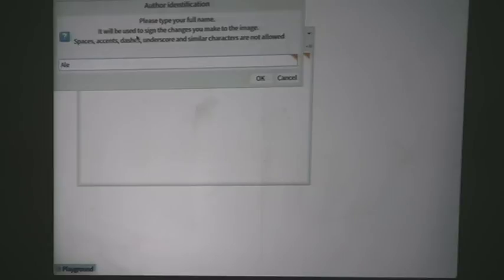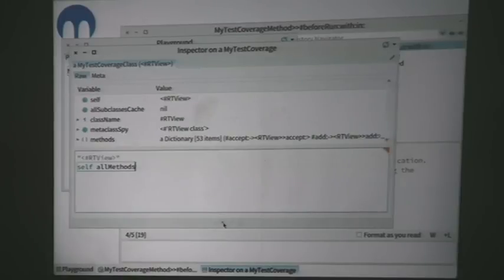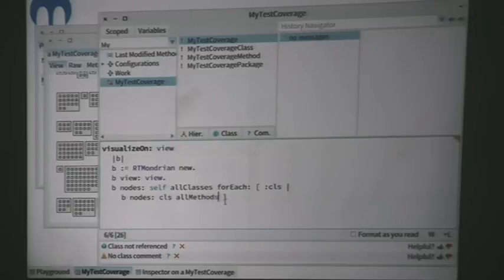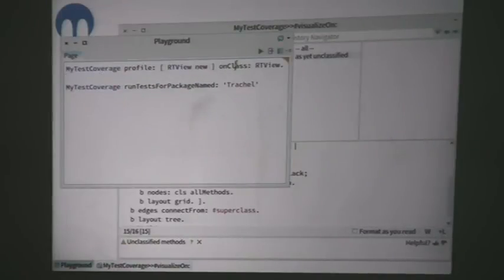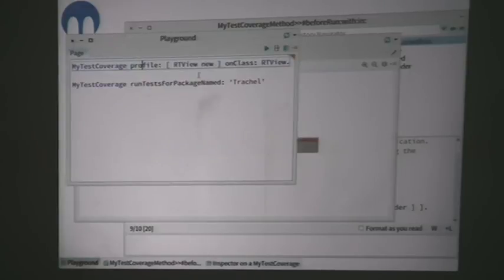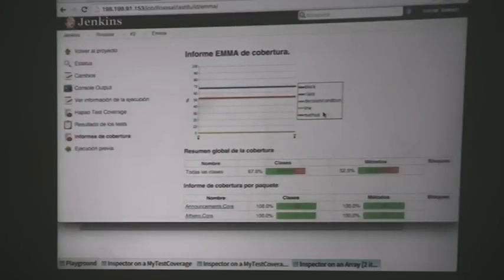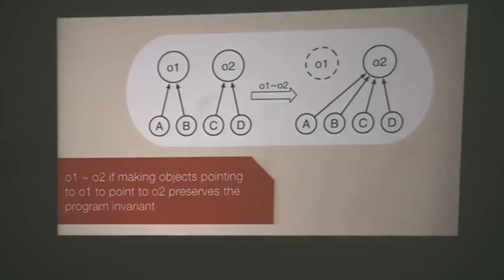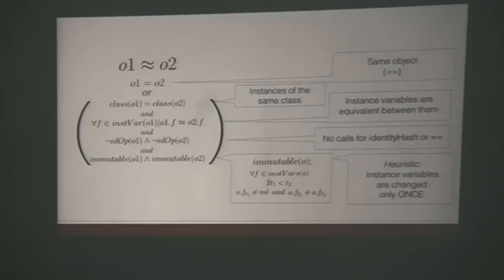17 - Alejandro Infante - Spy2: Dynamic Analisys At The Reach Of Everyone